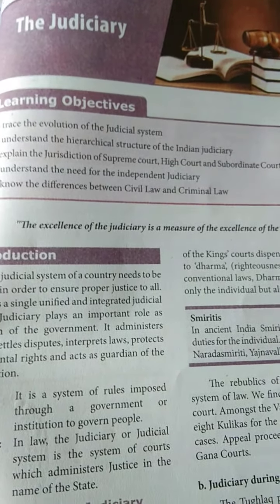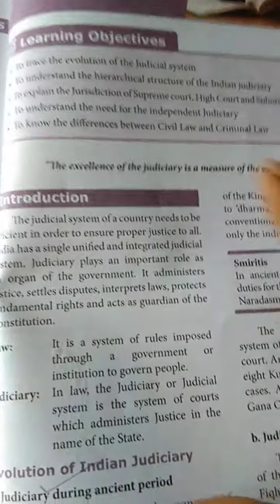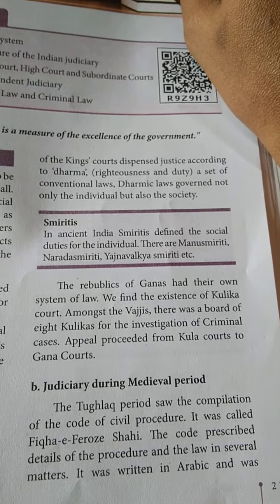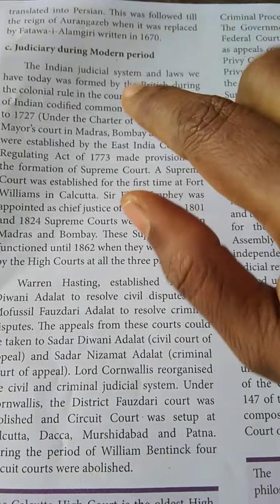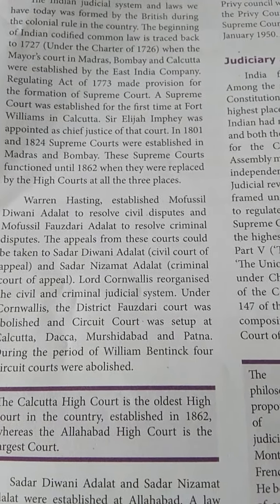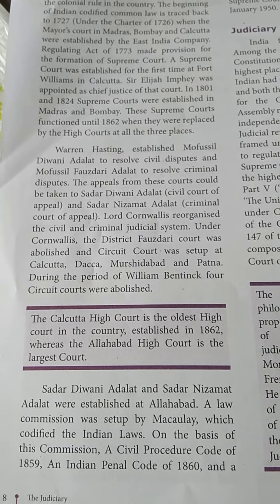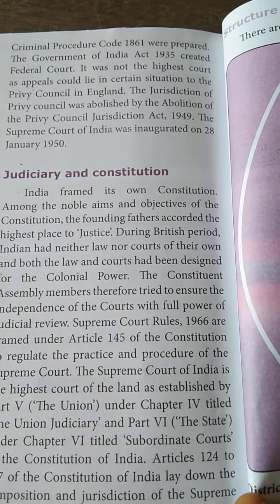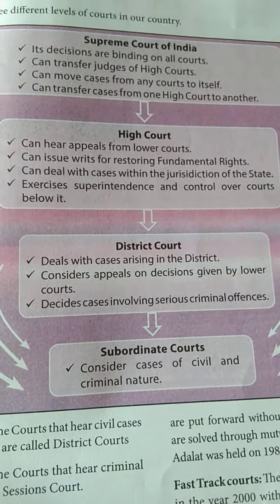8 th std judiciary